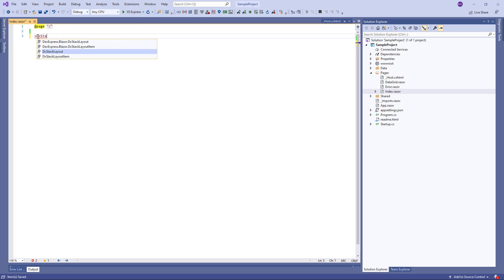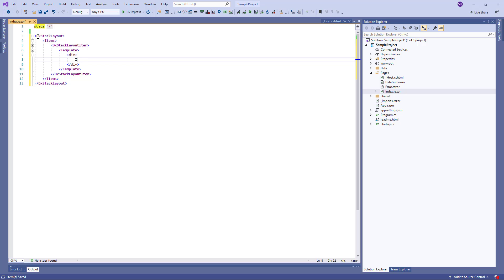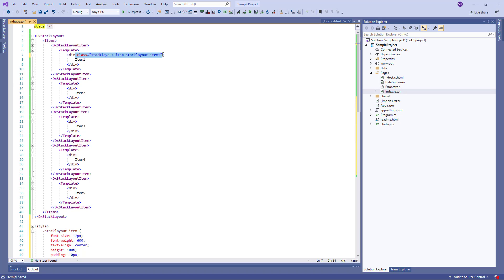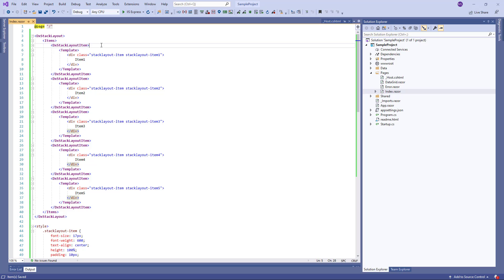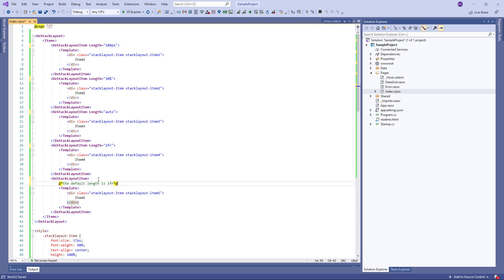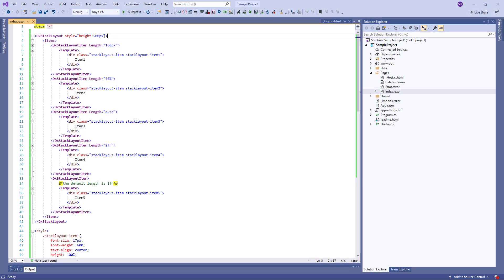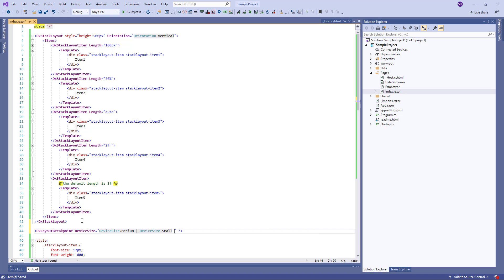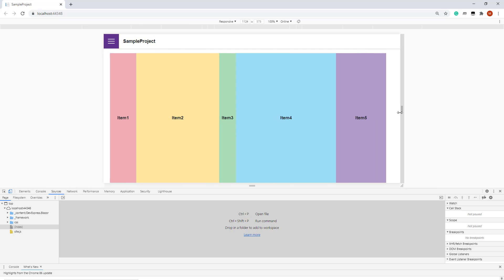Blazor Stack Layout: Get Started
This video shows how to use the DevExpress Blazor Stack Layout component to stack UI elements vertically or horizontally on a page. This tutorial also shows how to adapt the page layout to different screen sizes.

⏱ Timeline ⏱
0:00 Add a Stack Layout to a project and define layout items
0:49 Customize item appearance
1:30 Change the item’s length
2:29 Change the orientation
2:48 Use the DevExpress Layout Breakpoint component to create an adaptive stack layout